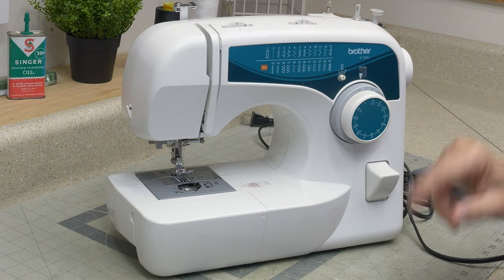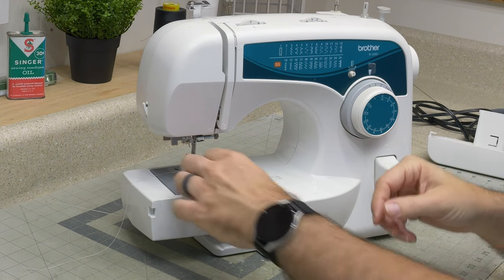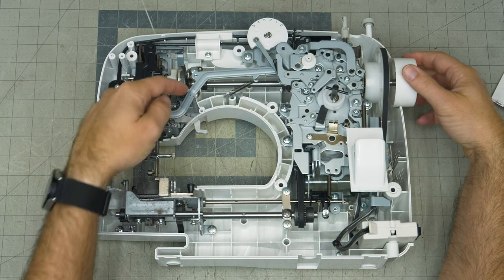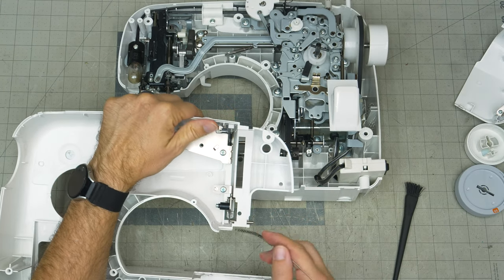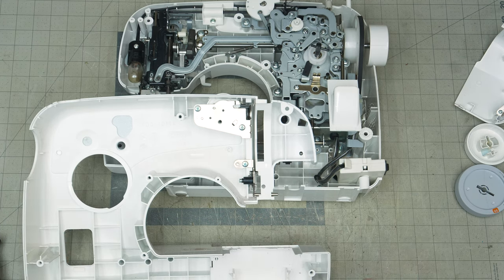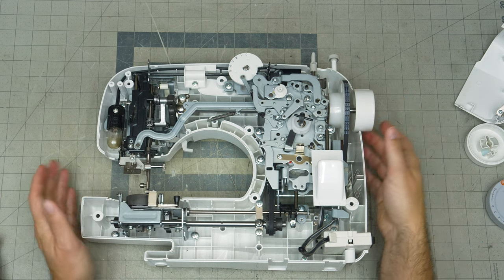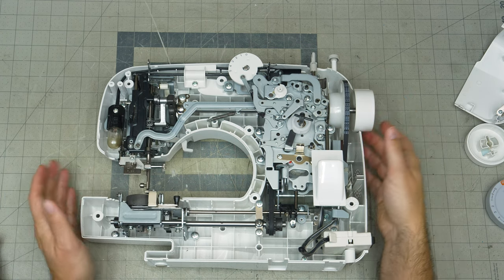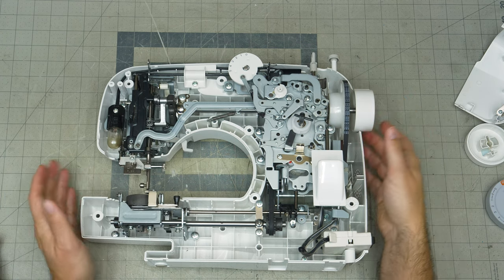It was given to me, Let's see if we can fix this Brother XL 2600i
Sometimes people are ready to part with a machine before its time is up. Let's see if we can get this machine up and running again.